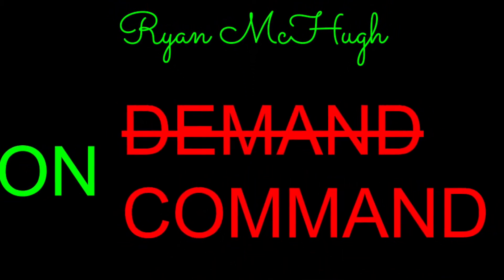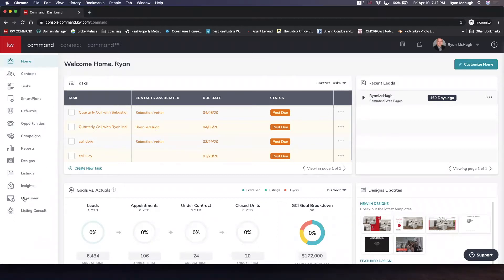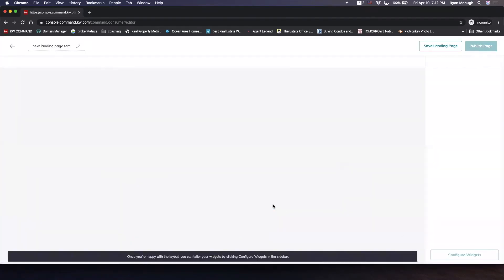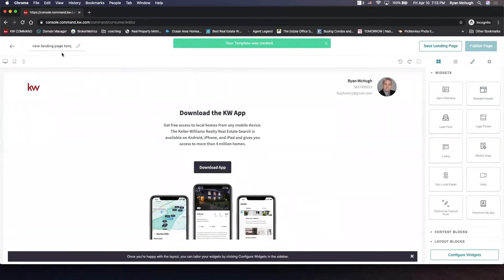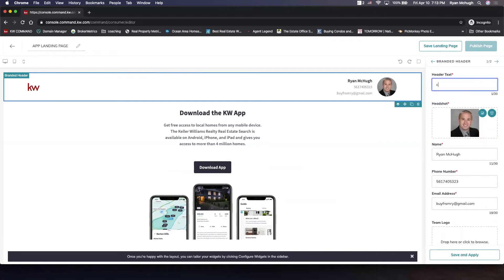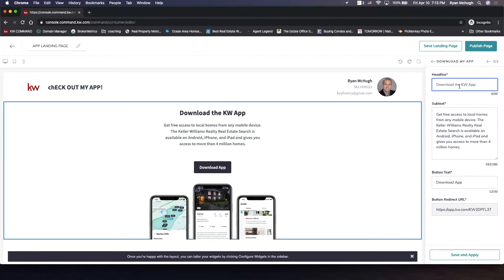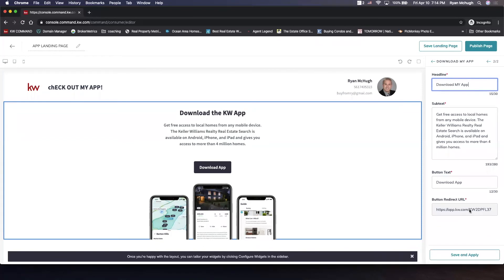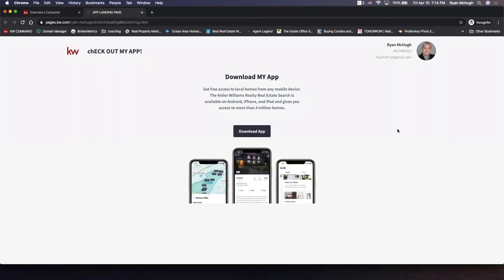Ryan McHugh on Command- Consumer app landing page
In this video real estate trainer Ryan McHugh teaches us how to create a landing page inside of KW Command that will get consumers to our branded consumer app where they can search properties!